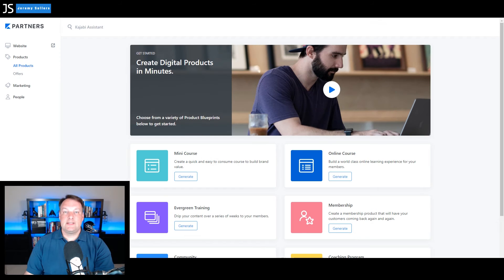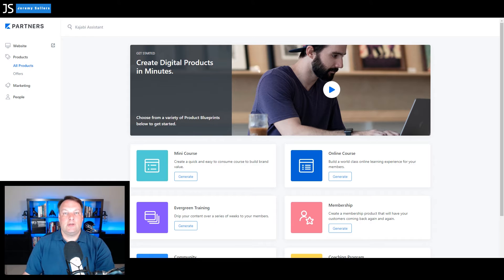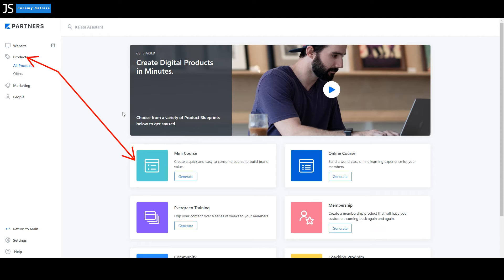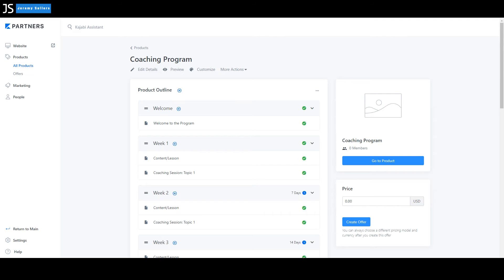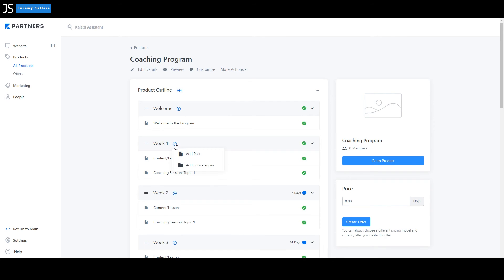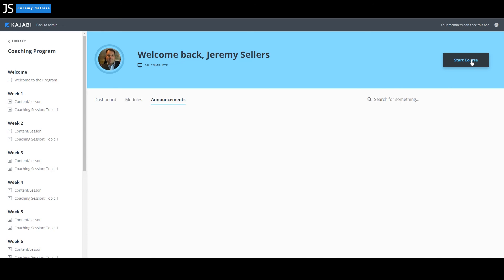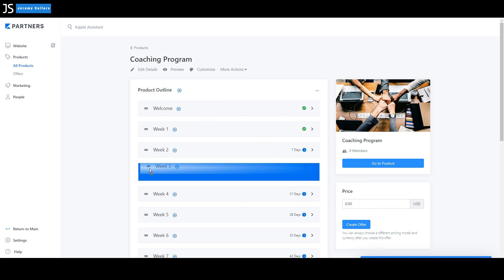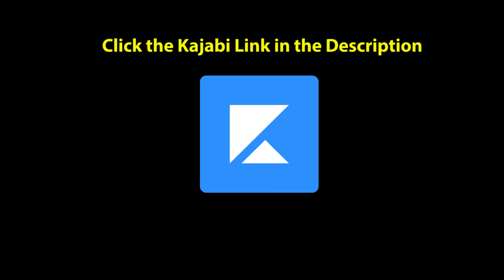Building an Online Coaching Product [Kajabi Tutorials]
If you are wanting the tools to help you build a website, create an automated email system, post your blogs/vlogs, create a place to sell your merch, host webinars, live streams and help run your business easily?